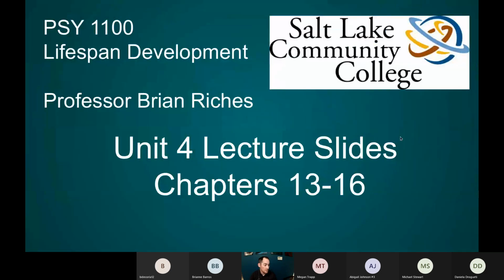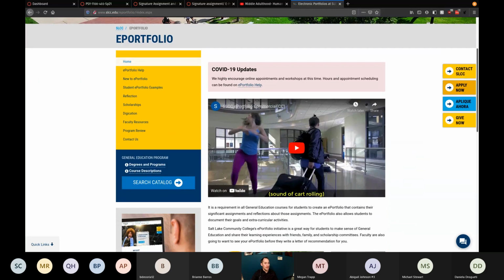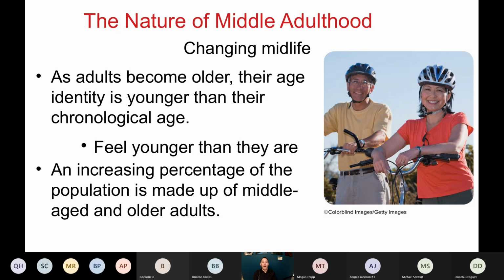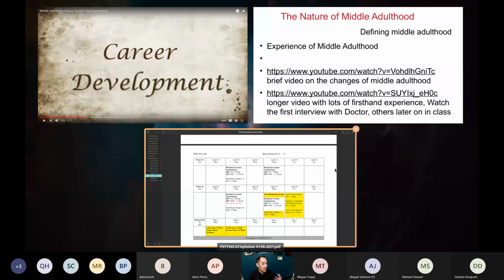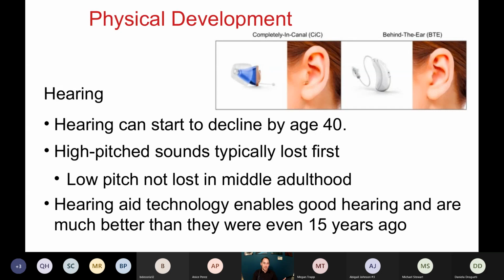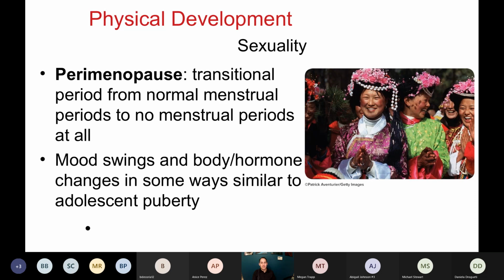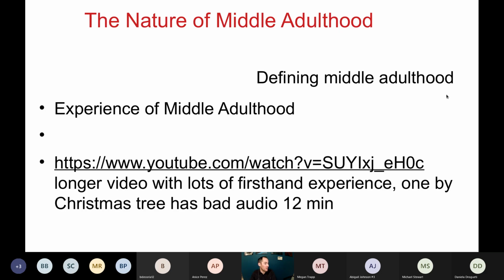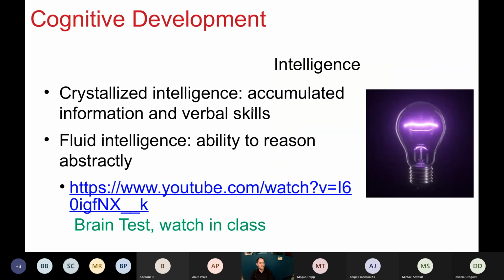April 6 Lecture 403